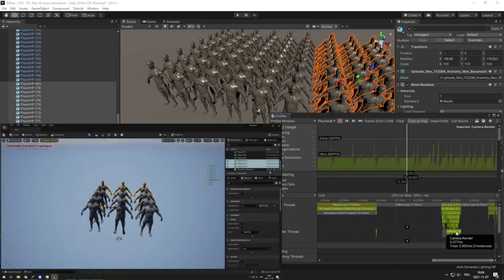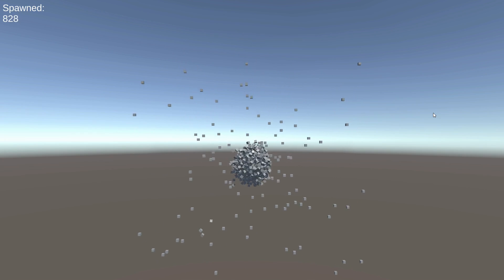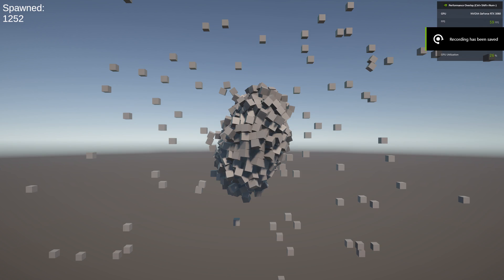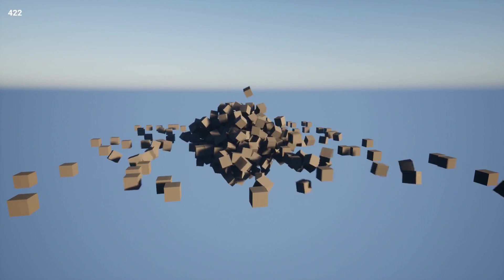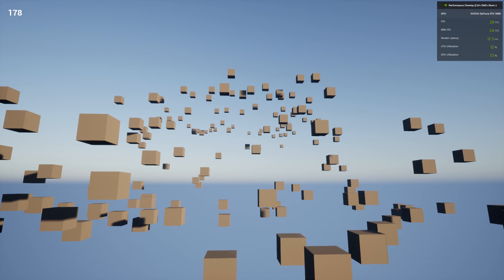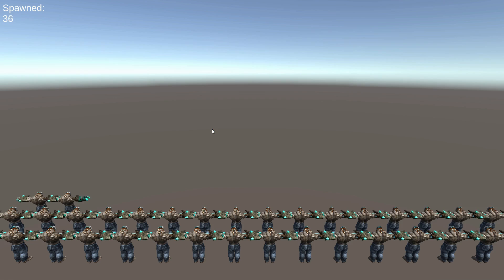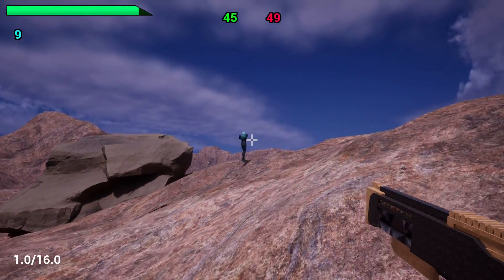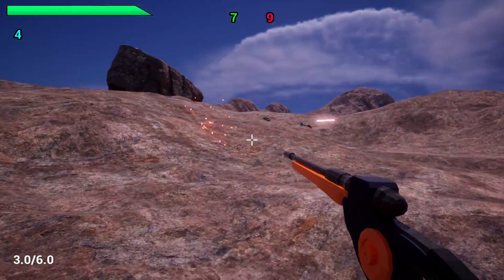Unity VS Unreal Engine 5 - Performance Tests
The performance of an engine can be an important factor when making a game. If you are making a game with a lot of objects or high poly meshes, which engine you use could greatly affect how good your game looks and performs.

In this video I'll do a few tests for both CPU & GPU to test which engine is best. However, it's hard to have the same settings in 2 engines, so keep in mind the results are not 100% accurate.

The results:

For physics simulations & collisions, unity won in FPS, but UE5 won in CPU % used, probably because it has a max to the CPU % used by simulations. So unity might be better if its the main part of your game, else UE for low CPU, especially if the rest of your game is CPU expensive.

For updating many objects every frame, UE c++ did very good, much better than Unity or UE Blueprints, but unity DOTS managed to win by pretty far too. However, DOTS isn't completely ready to make full games yet, so you might still prefer to use UE5.

For static meshes, UE5 with nanite is unbeatable by very far. You can have virtually unlimited high poly meshes in your world.

For skeletal ( moving ) meshes, UE5 and Unity are pretty much equal. UE5 had slightly worse performance, but it has better quality imo so it's worth. Also, in UE5 you can easily add LOD to your meshes so when they get far away they don't cost as much to render. So I think both are more or less equal.

COMPUTER SPECS:
CPU: AMD Ryzen 5 2600 Six-Core 3.40GHz
GPU: MSI Gaming GeForce RTX 3060 12GB 15 Gbps GDRR6 3 fans
RAM: 16Gb ( 2x8 )
OS: Windows 10

0:00 Full Comparison
1:38 Physics Simulations & Collisions
6:30 On Frame Object Updates
10:10 Static Meshes
12:25 Moving Meshes
13:30 Recap